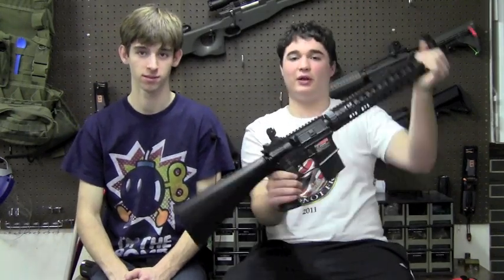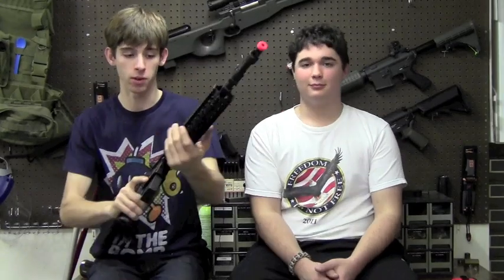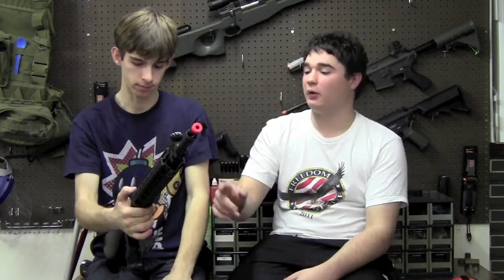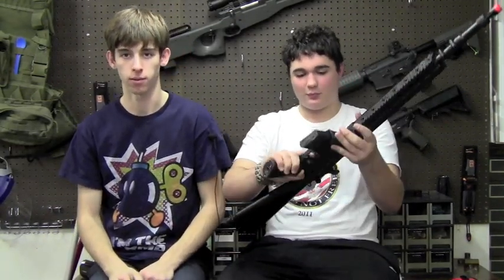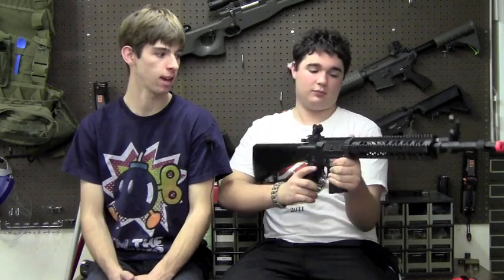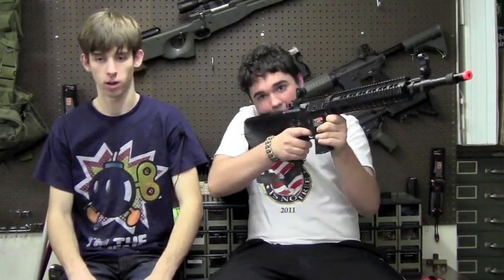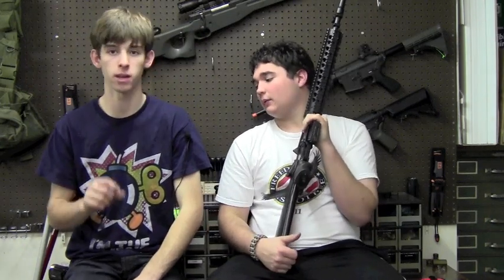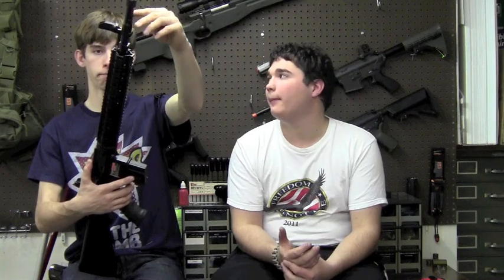Boyi DBoys M16A4 RIS DMR Airsoft Video Review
This is the video review of the Boyi DBoys M16A4 RIS DMR Airsoft AEG rifle. We will cover topics such as construction, performance and features.